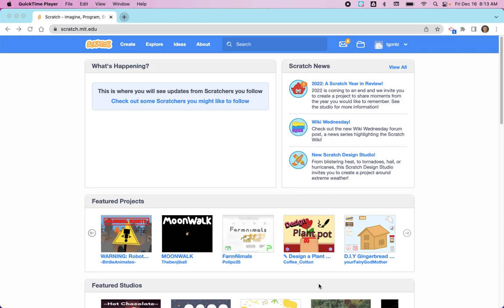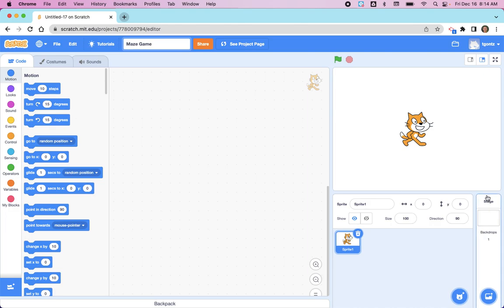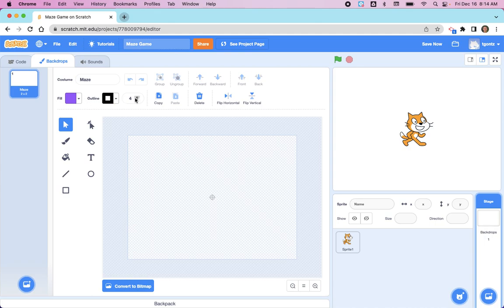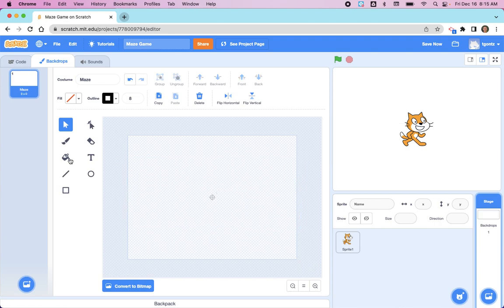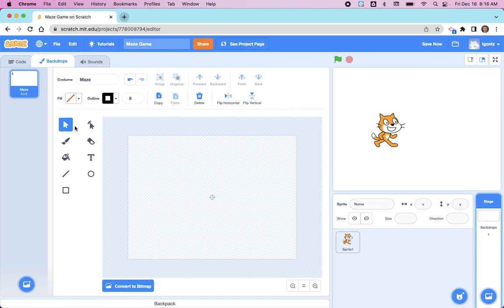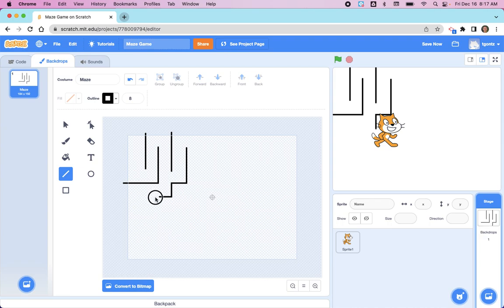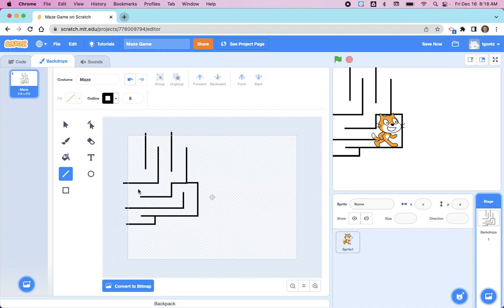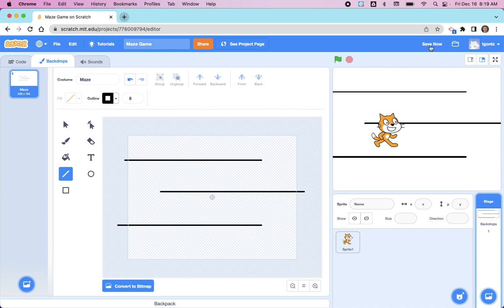Creating a New Scratch Project and Making a Maze as a Backdrop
This video will show you how to create a new project, give your project a name, and then make a maze as a Backdrop on the Stage.